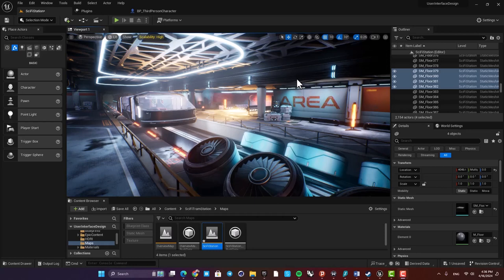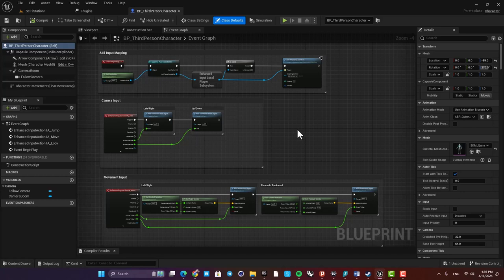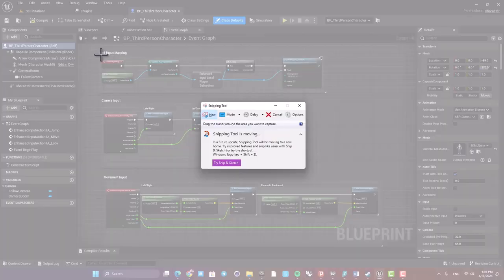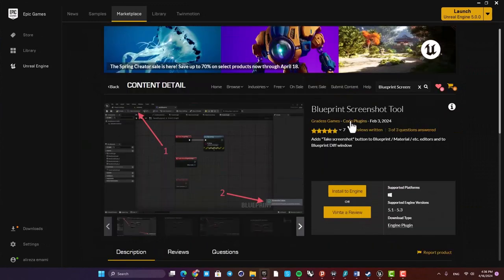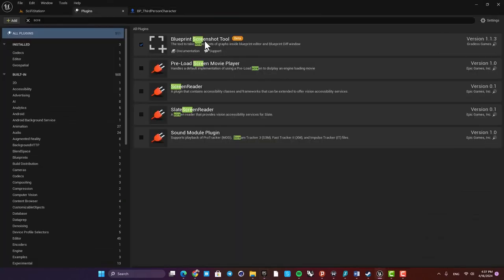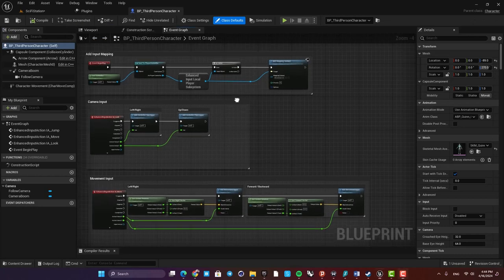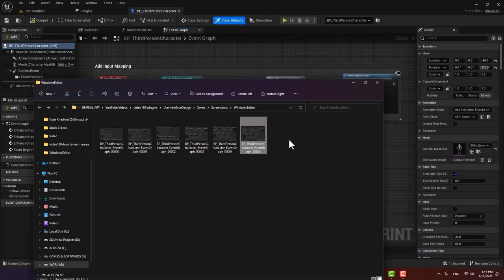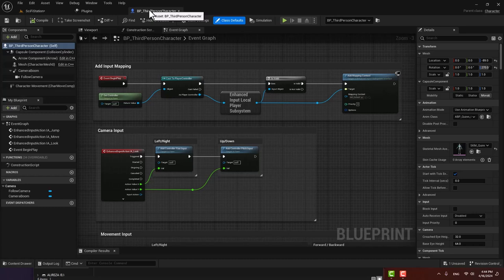Take Screen Shots Of Blueprints In Unreal Engine 5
In this video I will showcase a tool which enables you to take screenshots of your blueprints in Unreal Engine 5 .

🎮 If you wanna learn How to learn unreal engine 5 as a beginner you are in the right place.